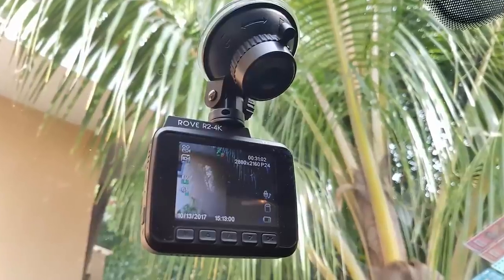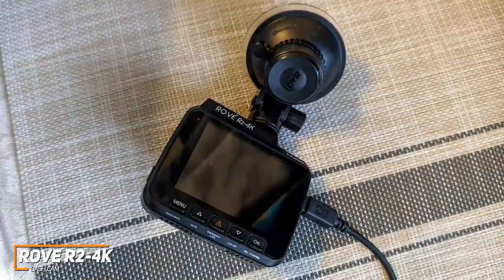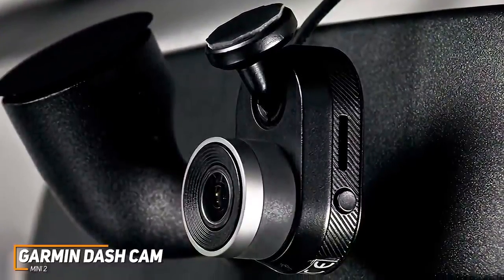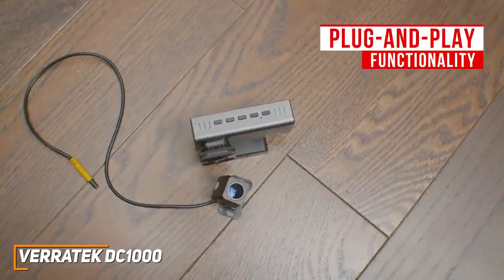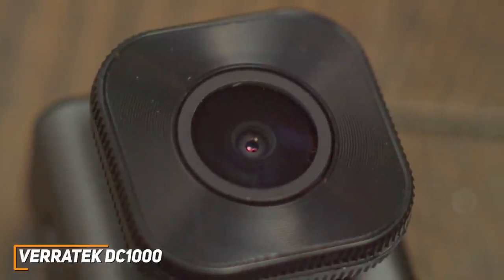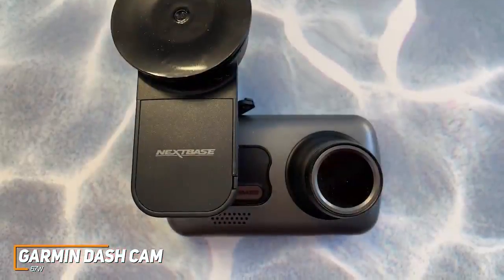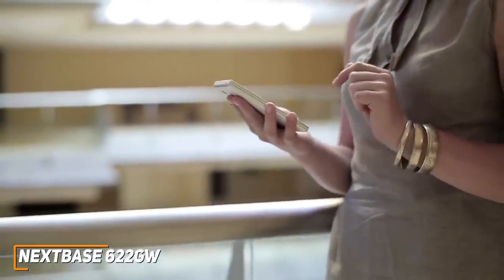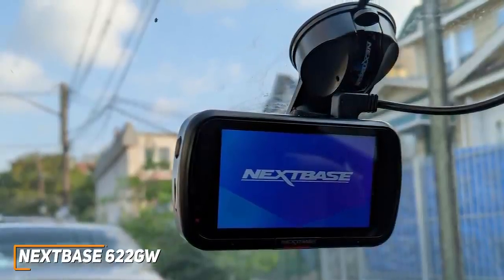Best Dash Cams TOP-5. 2022 dash camera Caught on camera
Best Dash Cams TOP-5. 2022

This is a collection of the most outrageous vehicle collisions and driving failures from across the world, as seen by dash and helmet cameras. I hope you enjoy your viewing, and please drive cautiously to protect yourself and others.
In this video series, I'm attempting to depict scenarios on our roads that are intended to be instructional, so that drivers may learn from other people's errors rather than their own.
These movies show actual footage from dash cameras and helmet cameras that were used to document occurrences. I am confident that this tape may be utilized as an educational and instructional tool to help viewers assess and evaluate circumstances and avoid future errors and incidents.
If you have any footage you'd want to have included in my next compilation, please send them to me through to Telegram;  @Baxurik

dash camera
dash cam
usa road rage
rear ended
car crash compilation
semi truck brake check
crazy road rage usa
bad drivers america
road rage 2022
dash cam,